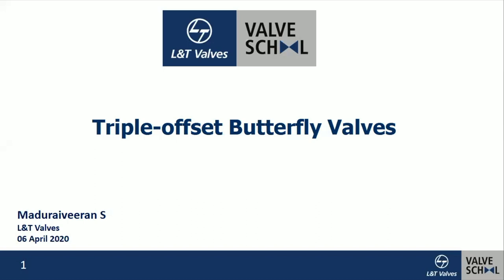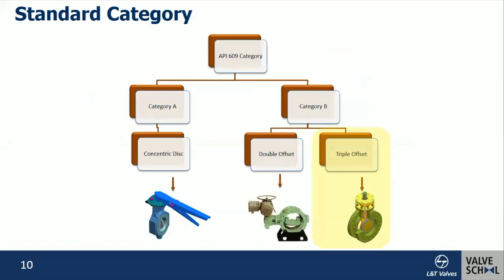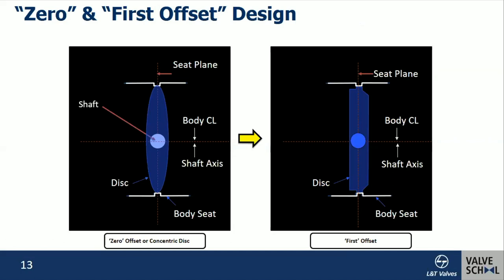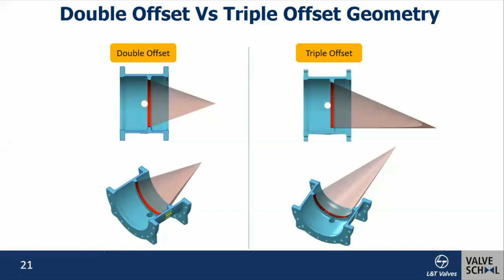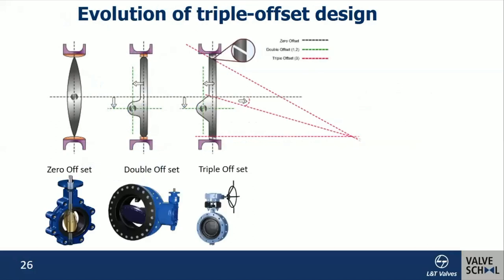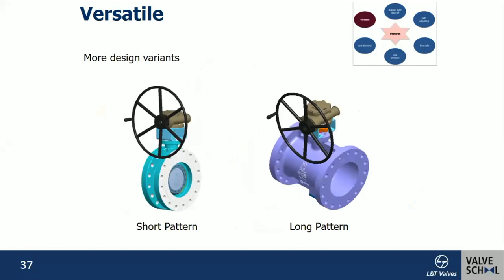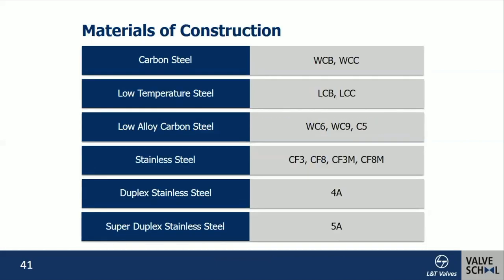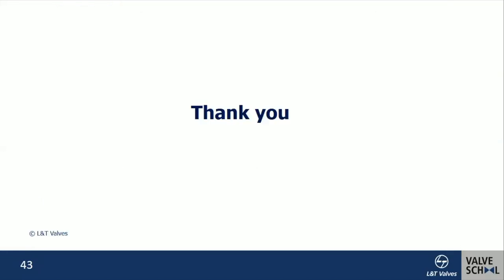L&T Valves - Triple offset Butterfly Valves 150420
A brief introduction to API 609 Triple-offset Butterfly Valves
- Standards
- Range
- Features & Benefits
- Applications
Knowledge-sharing session handled by Mr Maduraiveeran, Senior DGM - Engineering, with over 25 years of experience in valve design.